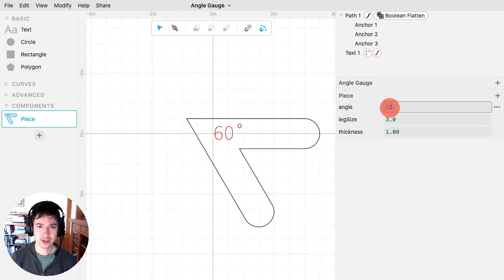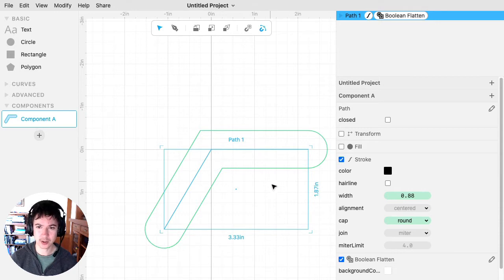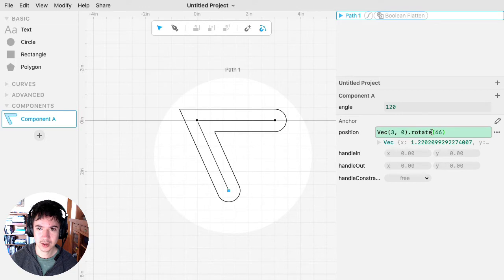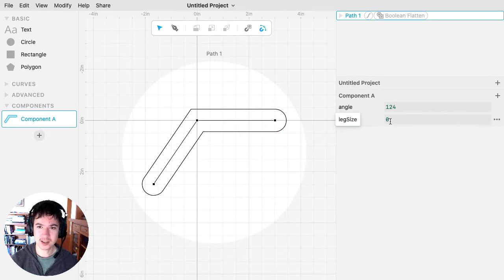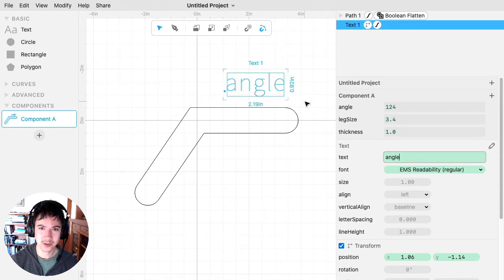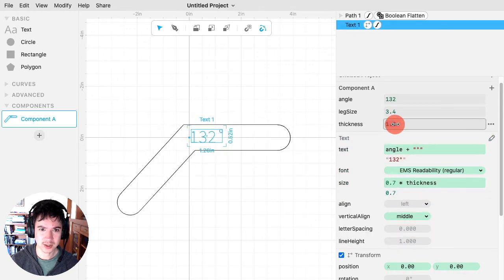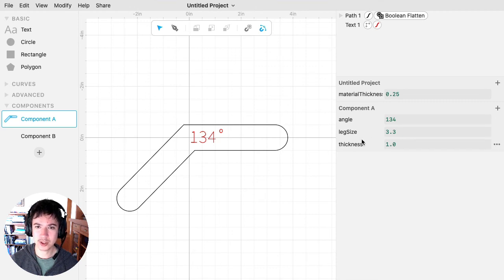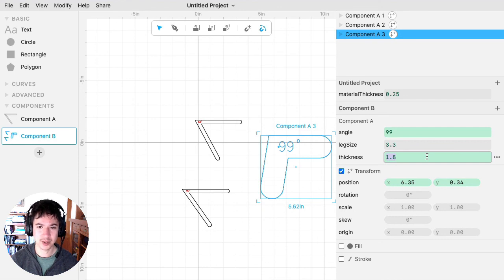Intro to Parameters in Cuttle (Make a Parametric Angle Gauge)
Parameters let you define numbers which you can use in expressions throughout your project. When you change the value of a parameter, your geometry changes. It's like a spreadsheet but for geometry.

This video is a gentle introduction to parameters in Cuttle. We'll make a parametric angle gauge.

Contents:

00:00 - Intro
00:41 - How to use stroke settings and "Boolean Flatten" to quickly design stick-like shapes
03:35 - Basic math with vectors — Vec(x, y)
06:15 - Controlling the "scrubbing" precision of numbers
07:10 - Using stroke fonts to quickly score text on a laser cutter
07:43 - Parameterizing text contents
10:22 - The difference between "component parameters" and "project parameters"